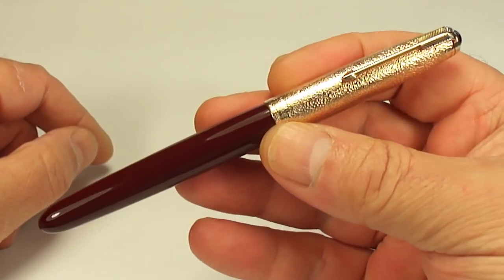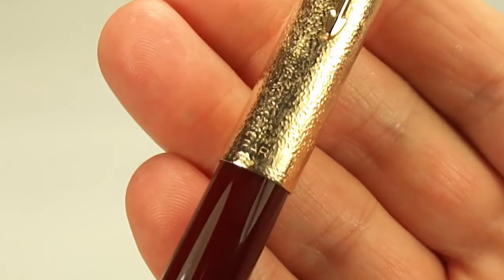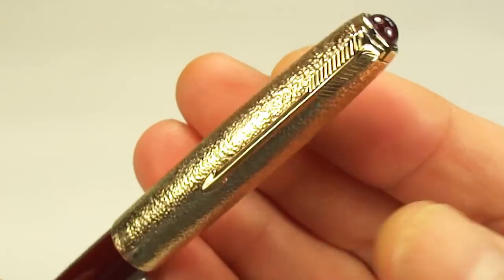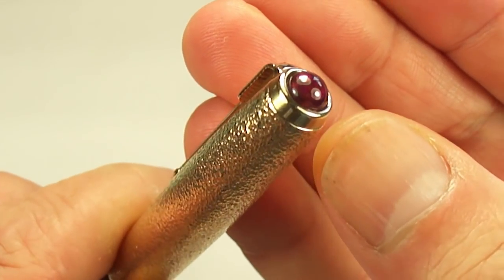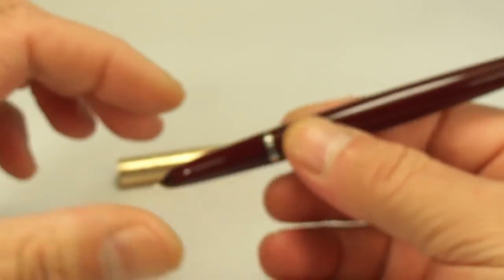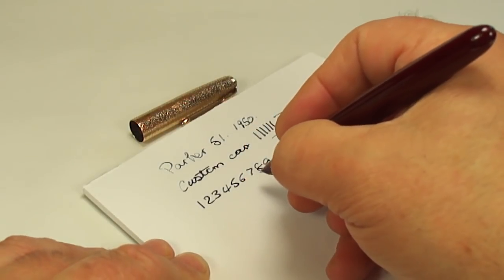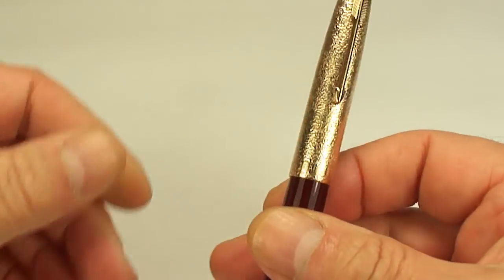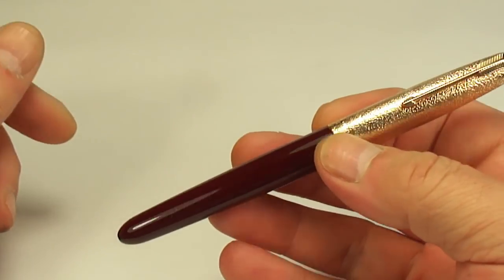Parker 51 with Textured Custom Cap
Parker 51 aerometric fountain pen in burgundy with a textured custom engraved cap topped with a amethyst cabochon jewel. This pen came with a number of issues especially the cap however it has now been fully restored. A beautiful one off unique fountain pen.